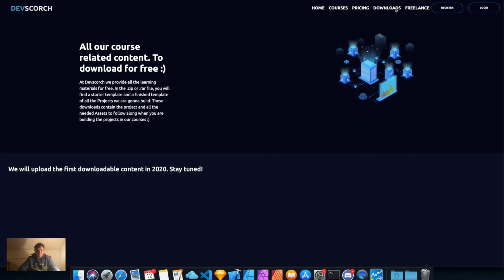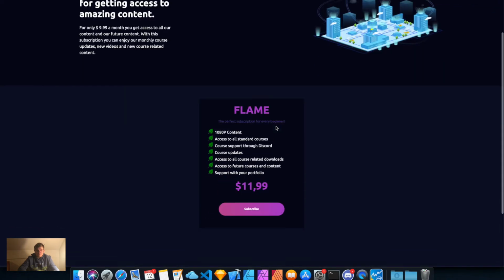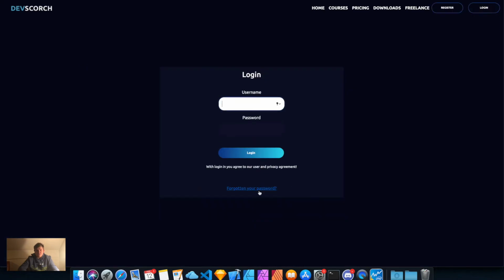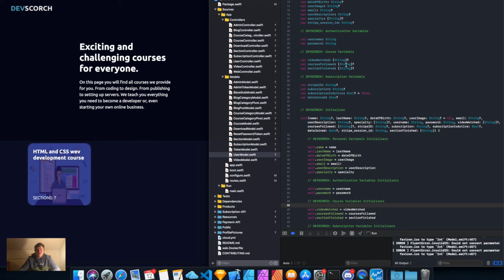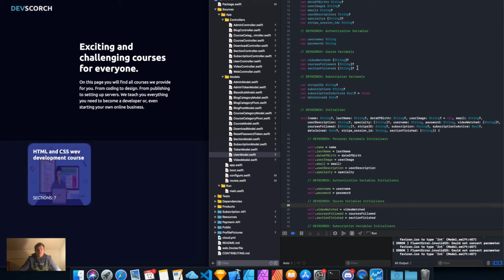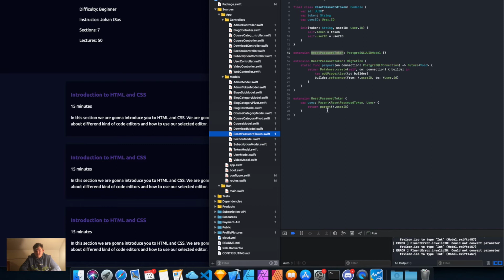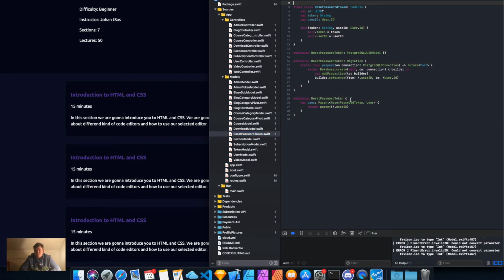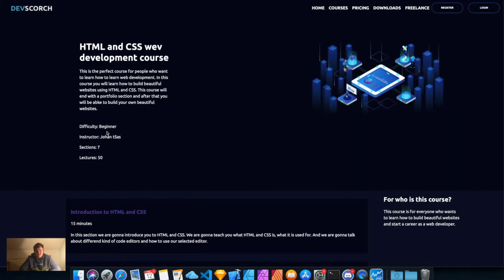Devscorch Development Vlog 12 02 2020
This is the final development vlog of the Devscorch learning platform 1.0.0

Im almost ready to finally launch the platform. It took more than a year but it is finally happening.